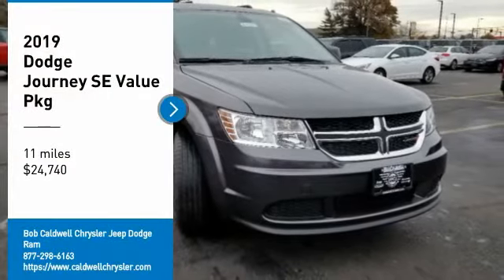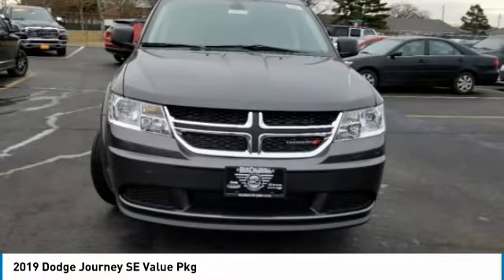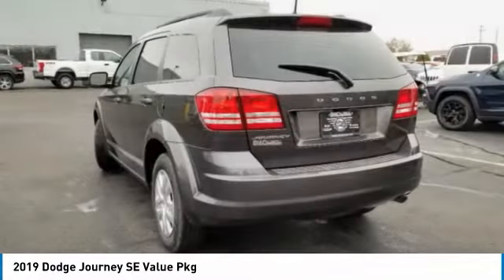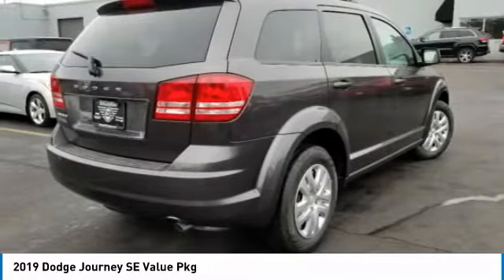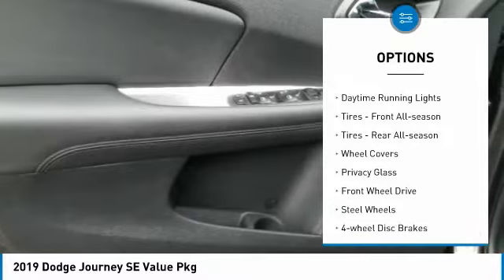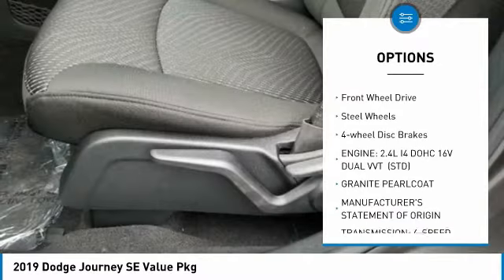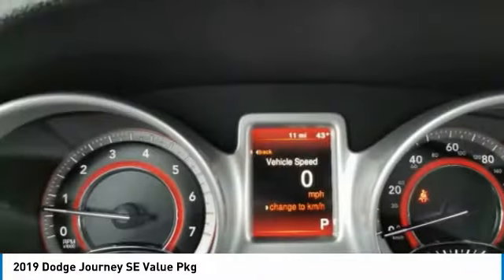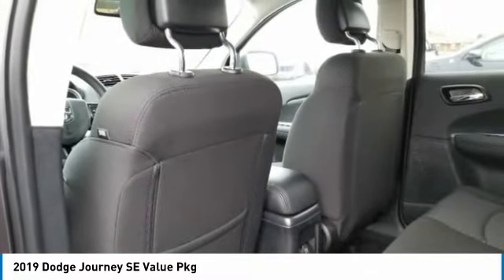2019 Dodge Journey 219823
2019 DODGE JOURNEY Columbus, OH
Stock# 219823

Black Friday Employee Pricing!! with an additional $1,000 Caldwell discount. Valid 11/01/2019 through 12/31/2019.

Boasts 25 Highway MPG and 19 City MPG! This Dodge Journey boasts a Regular Unleaded I-4 2.4 L/144 engine powering this Automatic transmission. ENGINE: 2.4L I4 DOHC 16V DUAL VVT (STD), Wheels: 17  x 6.5  Steel, Vinyl Door Trim Insert.

*This Dodge Journey Features the Following Options *
Valet Function, Urethane Gear Shift Knob, Trip Computer, Transmission: 4-Speed Automatic VLP, Transmission w/Autostick Sequential Shift Control and Oil Cooler, Towing Equipment -inc: Trailer Sway Control, Tires: P225/65R17 BSW A/S Touring, Tire Specific Low Tire Pressure Warning, Tailgate/Rear Door Lock Included w/Power Door Locks, Systems Monitor.

Stop by Bob Caldwell Chrysler Jeep Dodge Ram located at 1888 Morse Rd, Columbus, OH 43229 for a quick visit and a great vehicle!